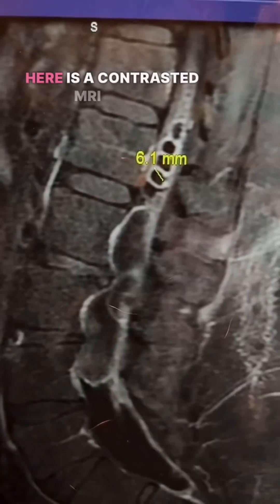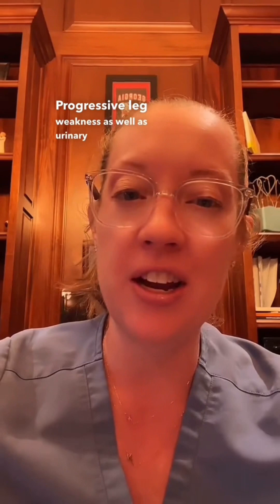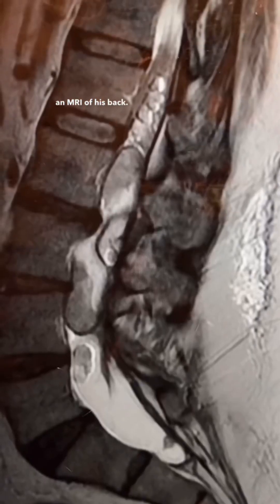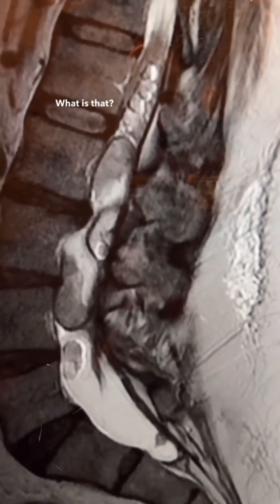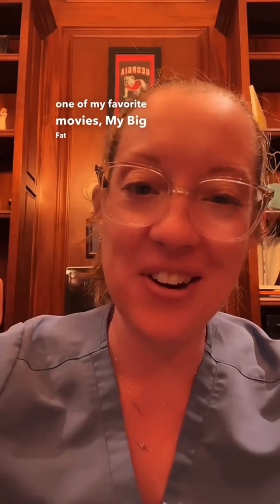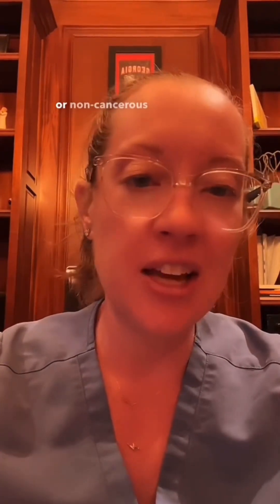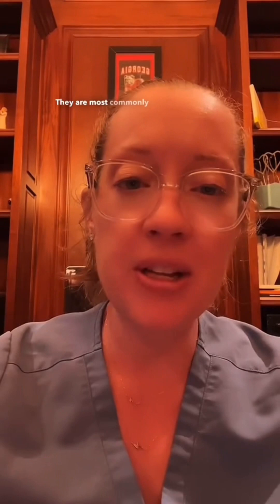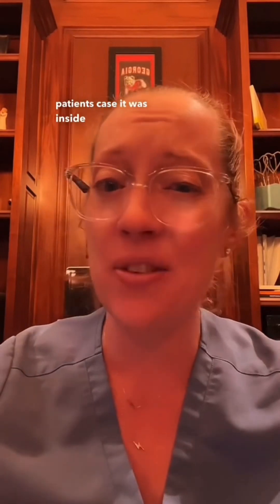Case study 32 - Mature Teratoma in the SPINE?? rare spine tumor EXPLAINED by a neurosurgeon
Sacrococcygeal teratomas are rare tumors that develop at the base of the spine by the tailbone (coccyx) known as the sacrococcygeal region. Although most of these tumors are non-cancerous (benign), they may grow quite large and once diagnosed, always require surgical removal. It is likely that all sacrococcygeal teratomas are present at birth (congenital) and most are discovered before birth by a routine prenatal ultrasound examination or an exam indicated for a uterus too large for dates. In rare cases, sacrococcygeal teratomas may be cancerous (malignant) at birth and many will become malignant if surgical resection is not performed. In extremely rare cases, sacrococcygeal tumors may be seen in adults. Most of these represent slow growing tumors that originated prenatally. In the majority of these cases, the tumor is benign, but may cause lower back pain and genitourinary and gastrointestinal symptoms. The cause of sacrococcygeal teratomas is unknown.

Signs & Symptoms

The symptoms that occur with sacrococcygeal teratomas vary widely depending upon the size and specific location of the tumor. Small tumors often do not cause any symptoms (asymptomatic) and can usually be removed surgically after birth without difficulty.

However, larger sacrococcygeal tumors can cause a variety of complications before and after birth. Sacrococcygeal teratomas can grow rapidly in the fetus and require very high blood flow resulting in fetal heart failure, a condition known as hydrops. This is manifest as dilation of the heart, and the collection of fluid in tissues of the body, including the skin and body cavities such as around the lungs (pleural effusion), around the heart (pericardial effusion), and/or in the abdominal cavity (ascites). If neglected, hydrops can also be dangerous for the mother resulting in similar symptoms of swelling, hypertension, and fluid on the lungs with shortness of breath. In addition to hydrops, which can occur in approximately 15% of very large fetal sacrococcygeal teratomas, these tumors can cause polyhydramnios (too much amniotic fluid), fetal urinary obstruction (hydronephrosis), bleeding into the tumor or rupture of the tumor with bleeding into the amniotic space, or dystocia (a condition where the fetus cannot be delivered due to the size of the tumor. It is very important to have very close monitoring during pregnancy to recognize these symptoms as early as possible.

In adults, sacrococcygeal teratomas may not cause symptoms (asymptomatic). In some cases, they may cause progressive lower back pain, weakness, and abnormalities due to obstruction of the genitourinary and gastrointestinal tracts. Such symptoms include constipation and increased frequency of stools or urinary tract infections. In rare cases, sacrococcygeal tumors cause partial paralysis (paresis) of the legs and tingling or numbness (paresthesia).

Causes

The cause of sacrococcygeal teratomas is unknown. Sacrococcygeal teratomas are germ cell tumors. Germ cells are the cells that develop into the embryo and later on become the cells that make up the reproductive system of men and women. Most germ cell tumors occur in the testes or ovaries (gonads) or the lower back. When these tumors occur outside of the gonads, they are known as extragonadal tumors. Researchers do not know how extragonadal germ cell tumors form. One theory suggests that germ cells accidentally migrate during to unusual locations early during the development of the embryo (embryogenesis). Normally, such misplaced germ cells degenerate and die, but in cases of extragonadal teratomas researchers speculate that these cells continue to undergo mitosis, the process where cells divide and multiply, eventually forming a teratoma.

Sacrococcygeal teratomas are thought to arise from an area under the coccyx called “Henson’s Node”. This is an area where primitive cells persist (germ cells) that can give rise to cells of the three major tissue layers of an embryo: ectoderm, endoderm, and mesoderm. These embryonic layers eventually give rise to the various cells and structures of the body. Sacrococcygeal teratomas can contain mature tissue that looks like any tissue in the body, or immature tissue resembling embryonic tissues.